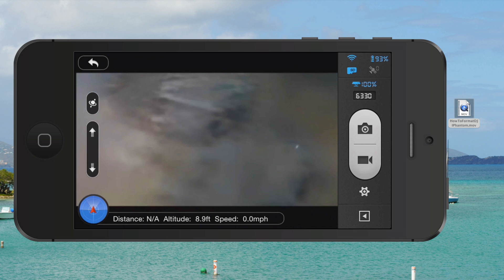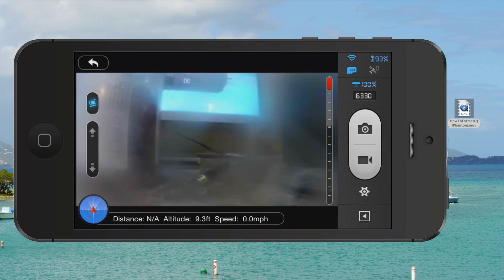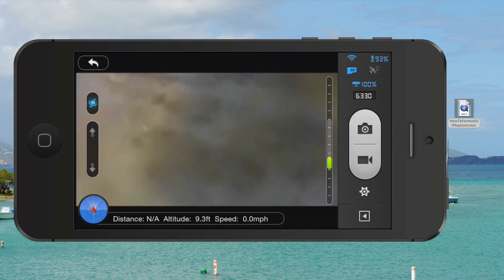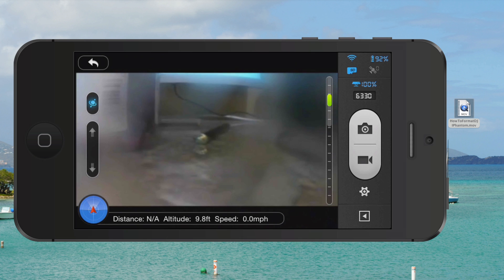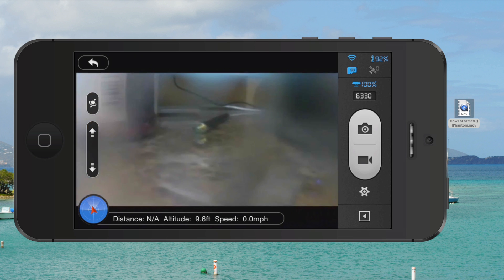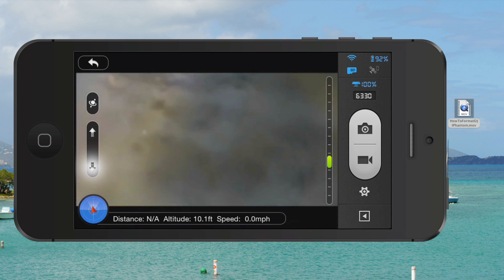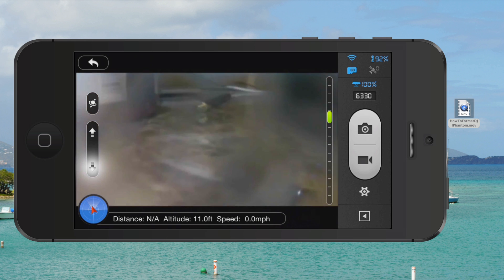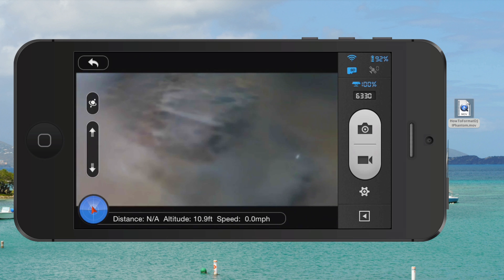DJI Phantom 2 Vision Plus Camera Tilt Tutorial